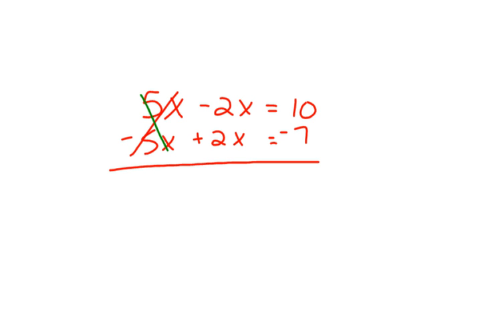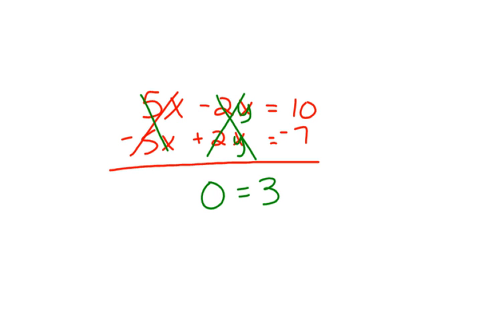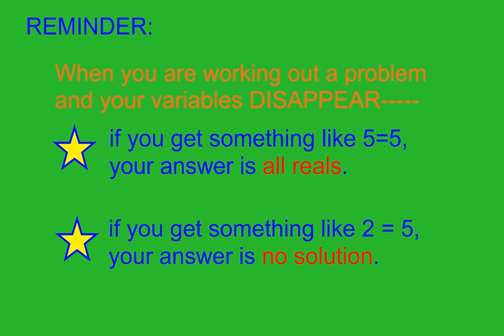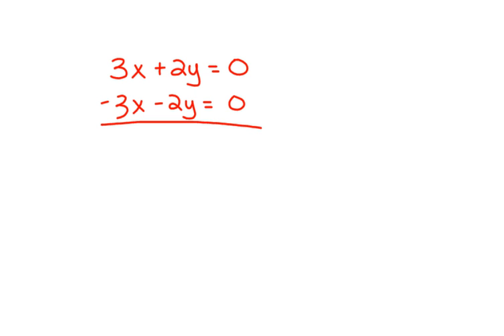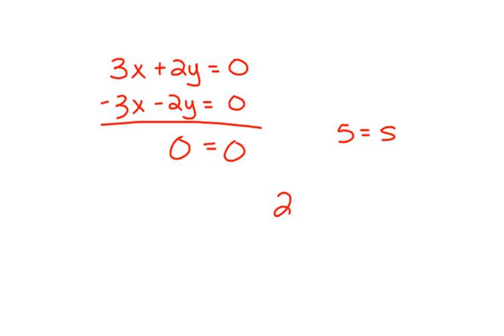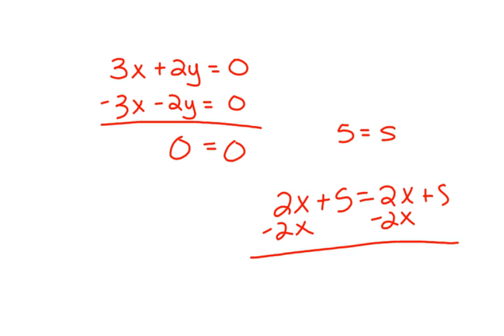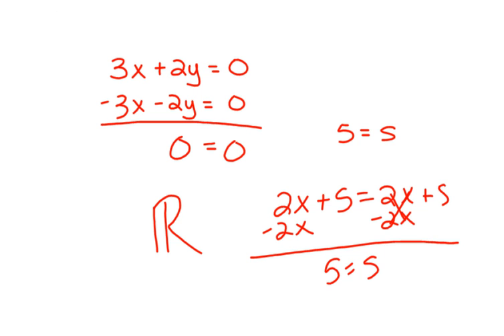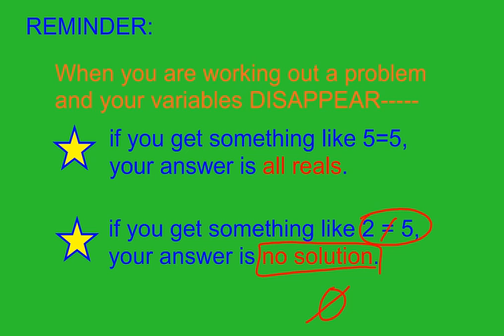Video Lesson 3-2D - Special Reminder